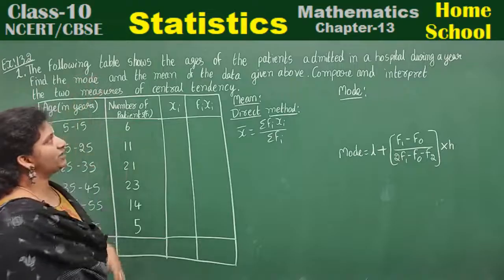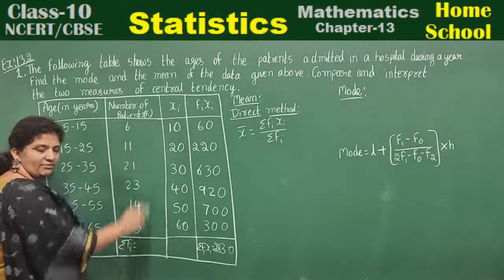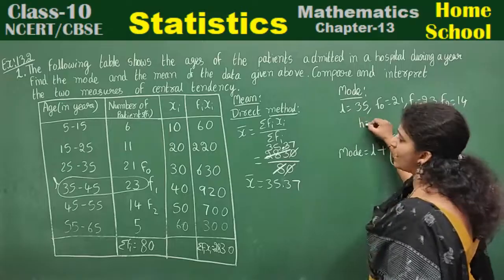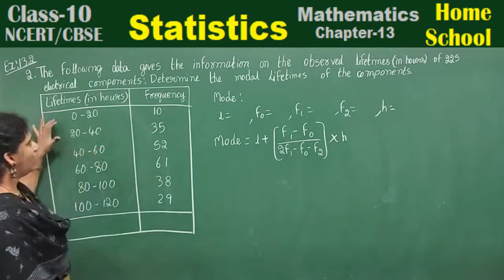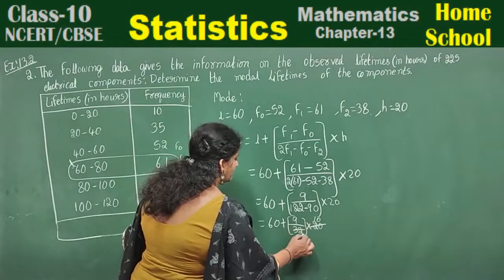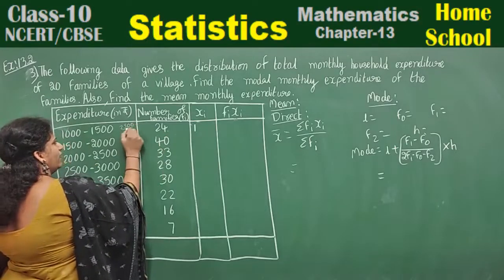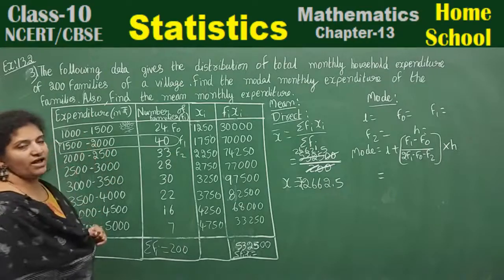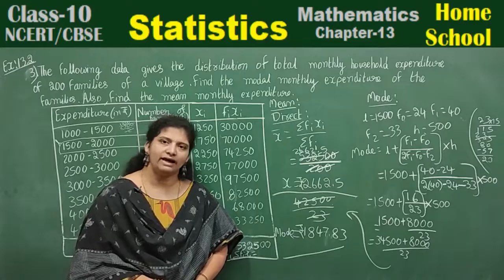Statistics| Part-7|Class 10|Exercise-13.2 Problem(1,2 & 3) Mathematics NCERT/CBSE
Chapter-13( Statistics) solutions for class 10th Mathematics NCERT/CBSE syllabus